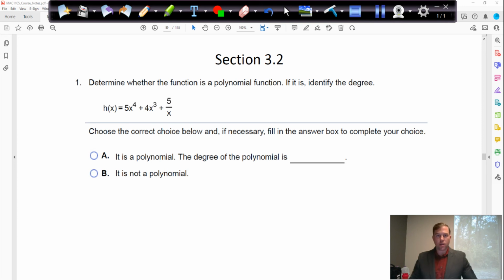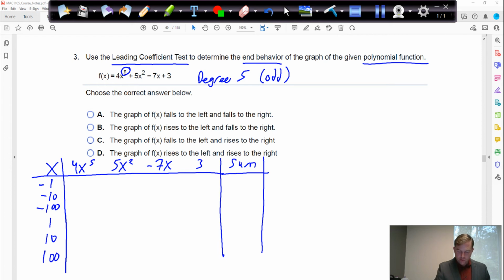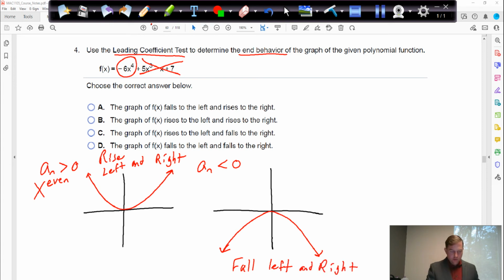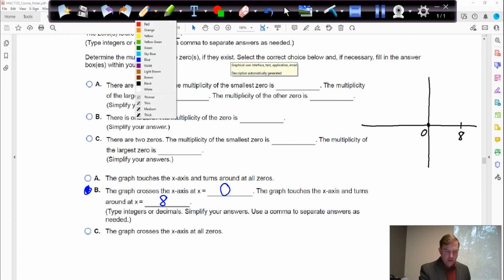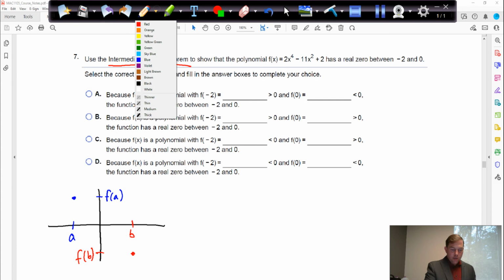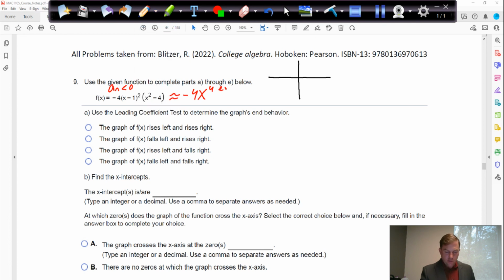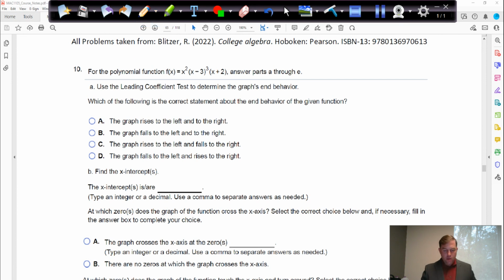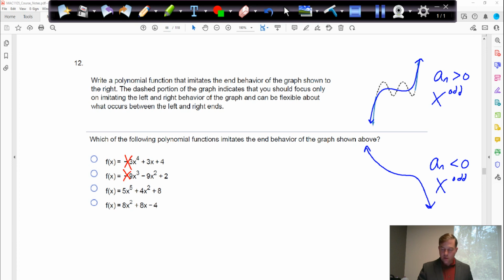Section 3.2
Graphing polynomial functions, zeros, multiplicity, Intermediate Value Theorem, and end behavior.